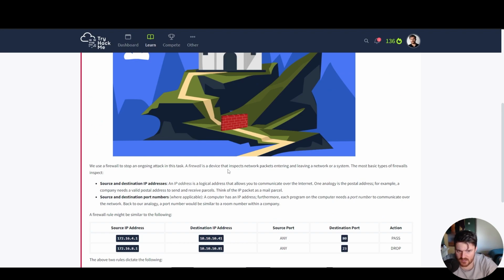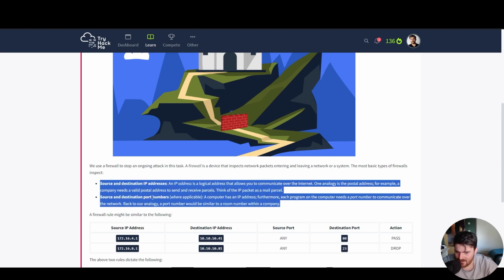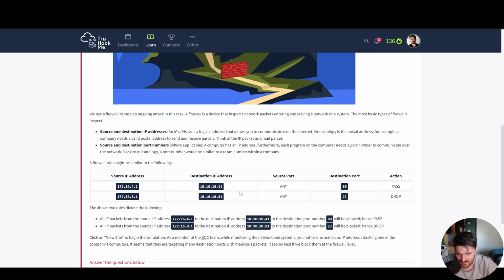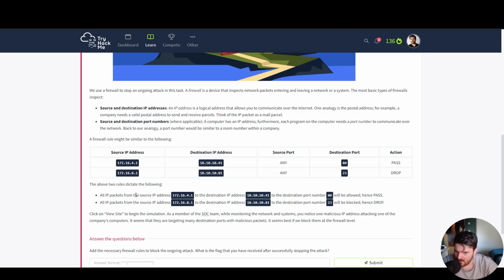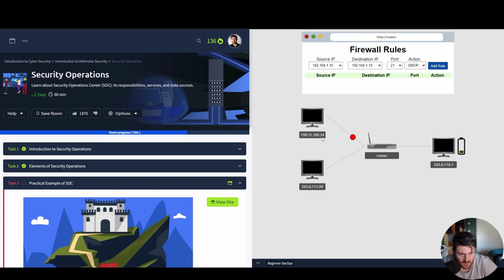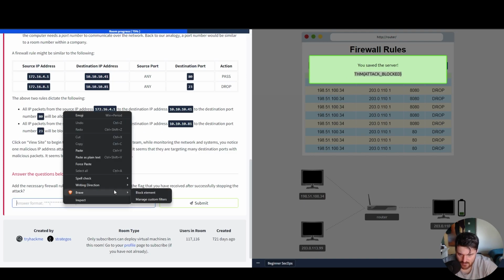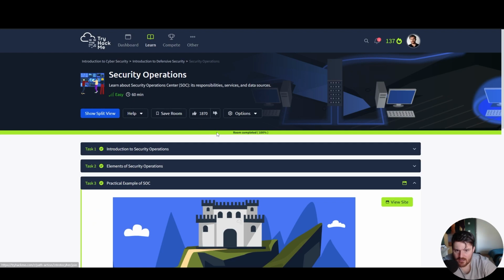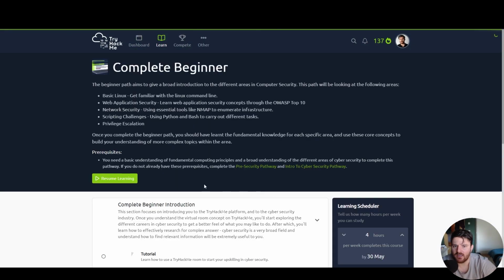Practical Example of SOC | THM Series: Defensive Security #3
In every upcoming episode, you will learn a new topic from the 'Introduction to Cyber Security' path on TryHackMe. We will cover the following topics:

1. Introduction to Cyber Security ✅
2. Introduction to Offensive Security ✅
3. Introduction to Defensive Security

⏱️ Timestamps
00:00 - Room Lab